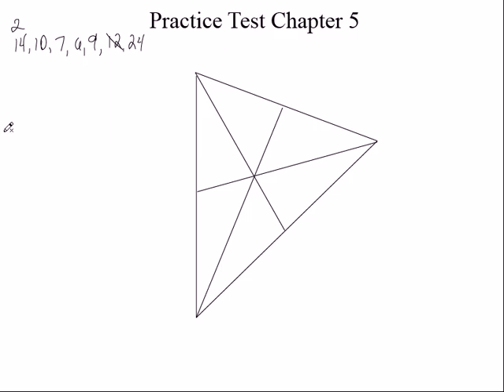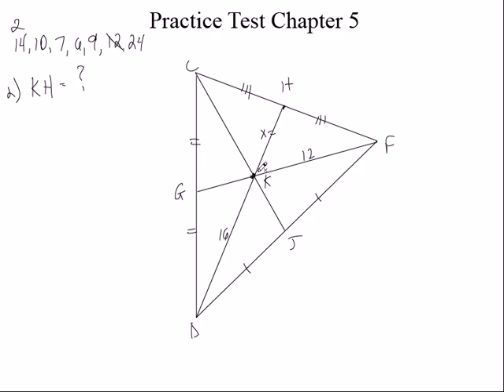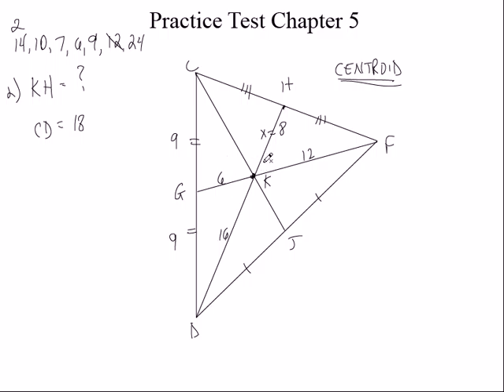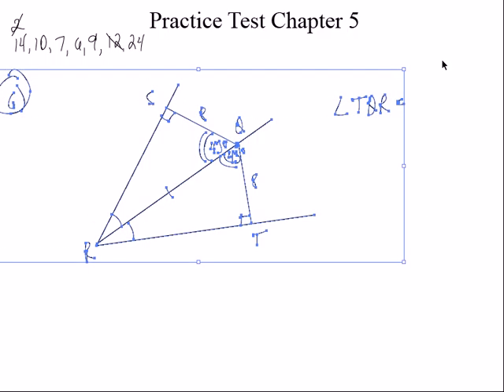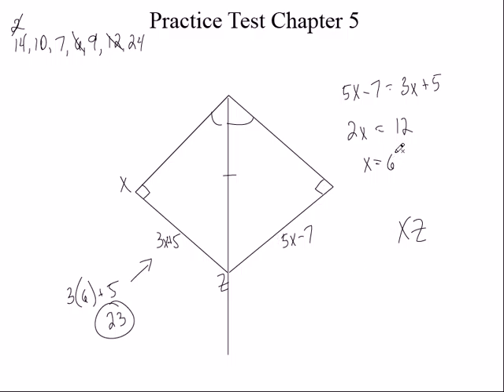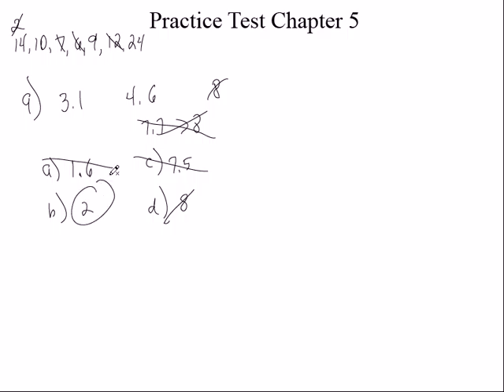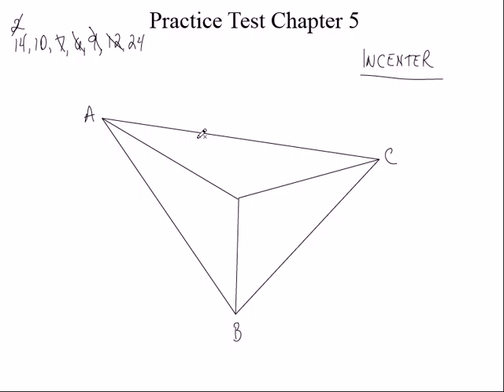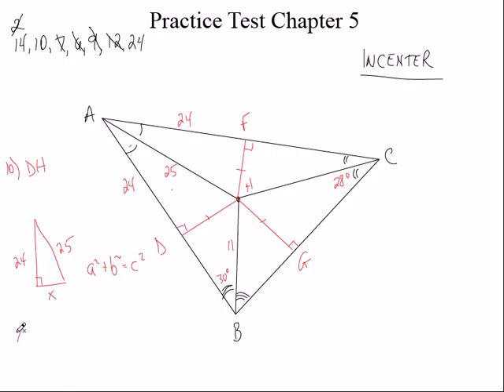4 CP Geometry Practice Test 2